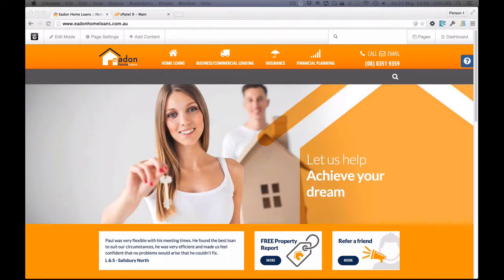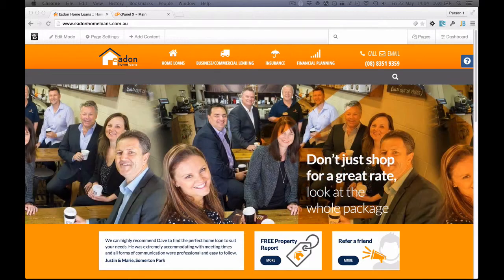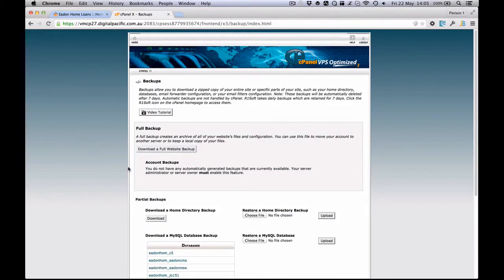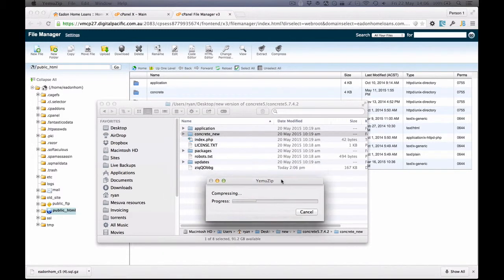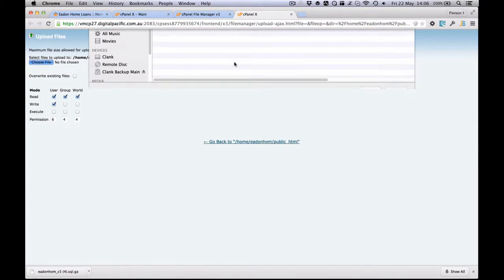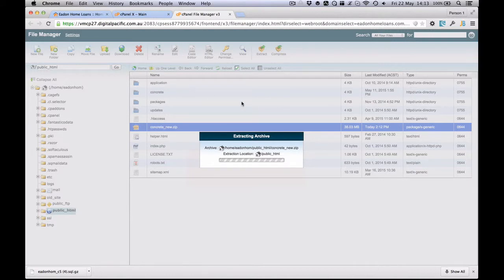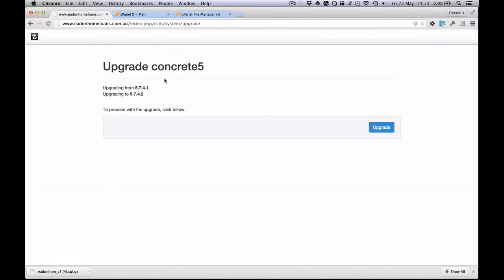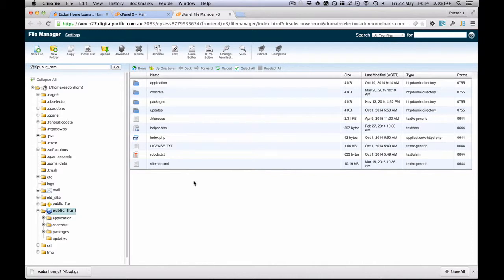How to manually update concrete5.7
How to perform a manual update of concrete5.7, by uploading a new core concrete folder and manually triggering the upgrade.